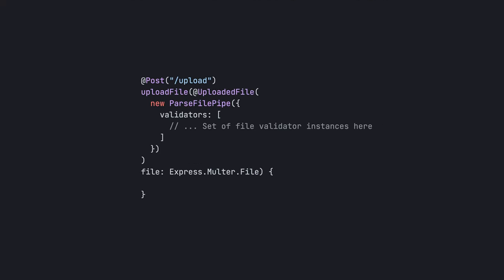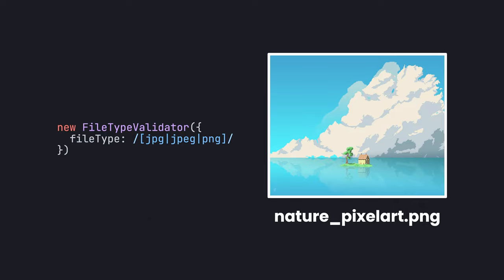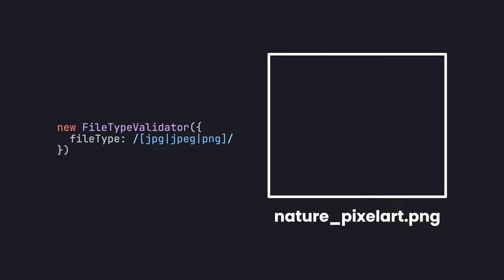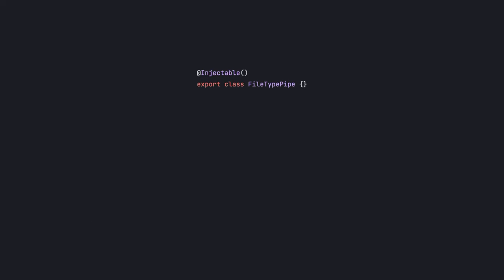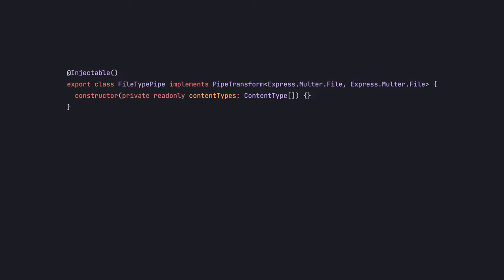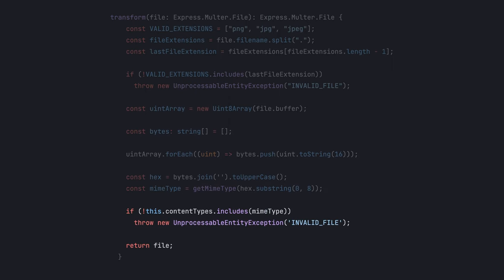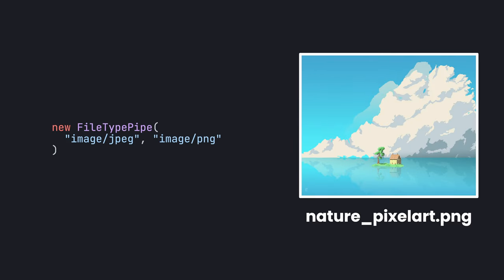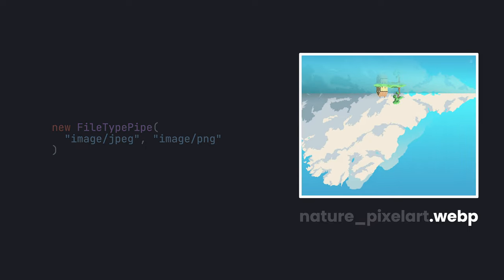Validate Files the Proper Way in NestJS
Learn the basics of properly validating files in NestJS in order to prevent uploading fake and invalid files, perfect for web developers looking to improve their security and file uploading skills.